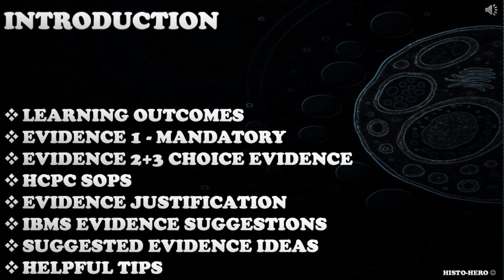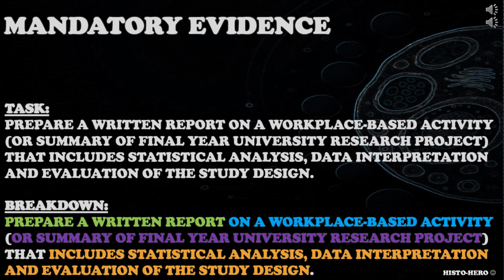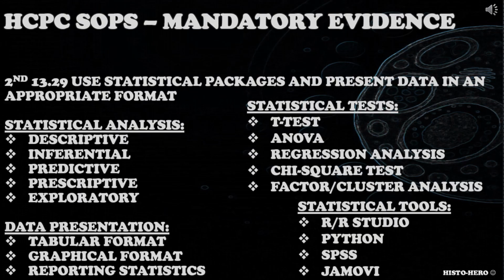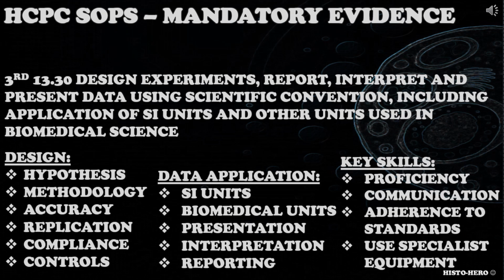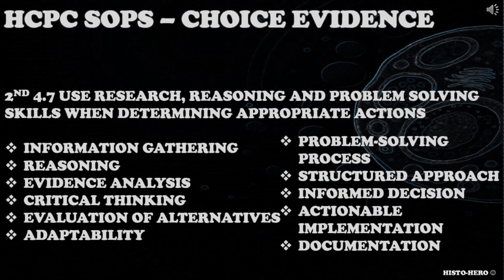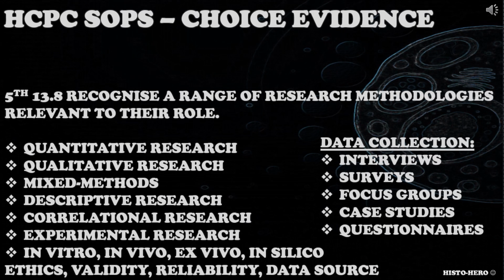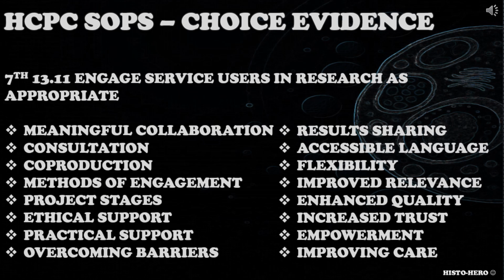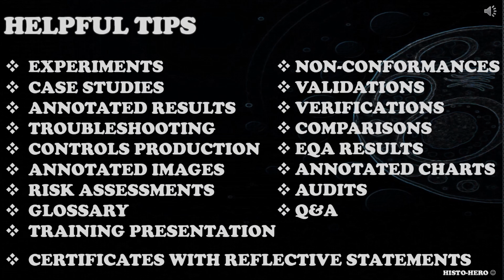IBMS REGISTRATION PORTFOLIO - RESEARCH AND DEVELOPMENT (for trainee)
This video is about Research and development which is part of the digital version of the IBMS registration portfolio.